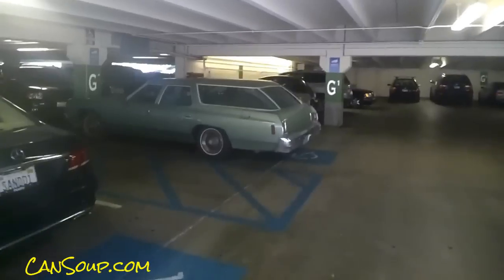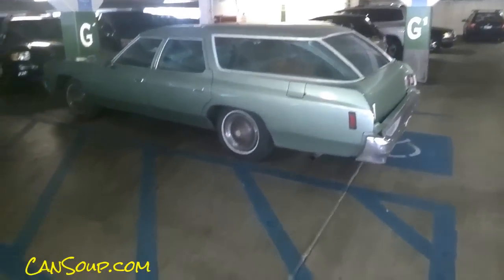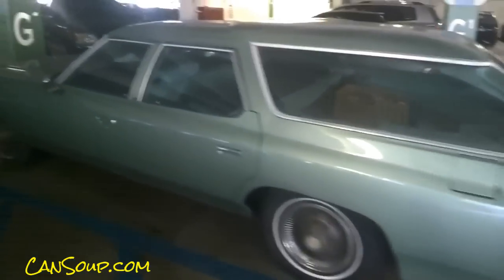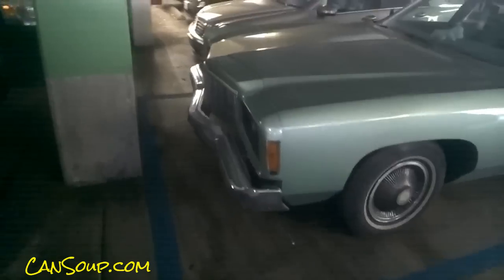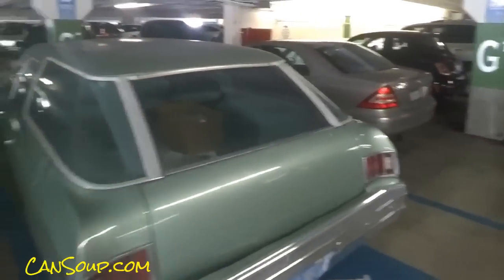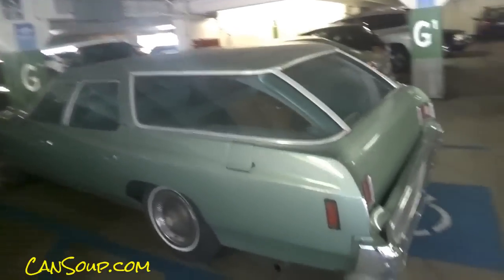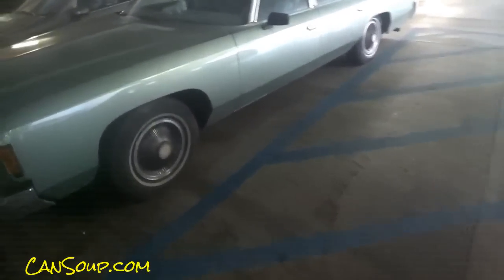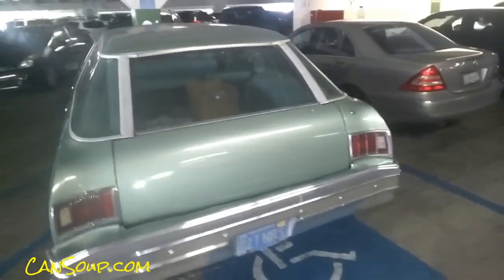Chevy Caprice Review Video SS396 Station Wagon Impala Chevelle ??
Chevy Caprice Review Video SS396 Station Wagon Impala Chevelle ?? I dont Know what it is 71, 72, Clean Classic California Caprice Estate, Kingswood Estate wagon. Breeder and I parked the car and when we saw this I just had to get a quick video since this is the kinda of wagons I do a lot of.
Cheers
Nathan Wratislaw AKA 1 Owner Car Guy

Make sure and ADD me on Misc Social Networks I make Daily Videos and hope to see you a lot in the future
Please SHARE This Post Help me get the word out!

1 Owner Car Guy   (Nathan Wratislaw)